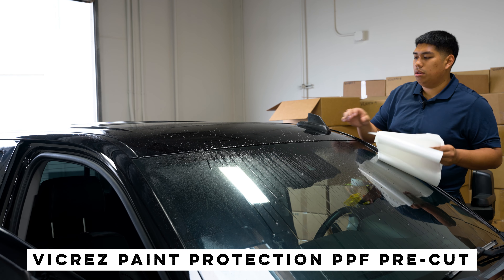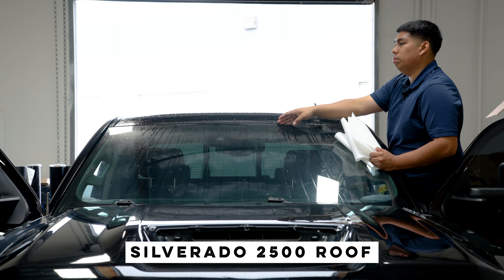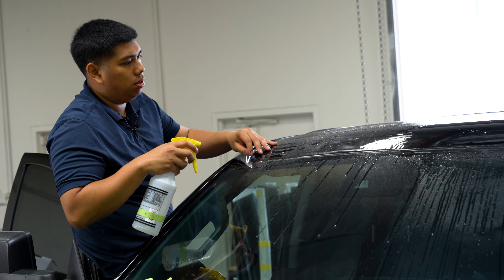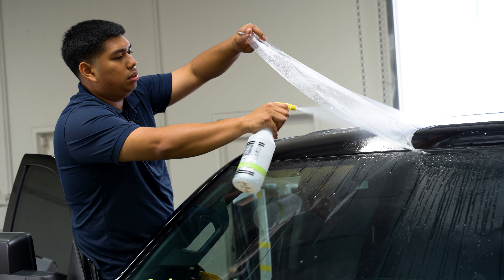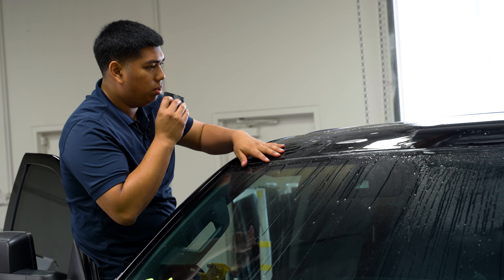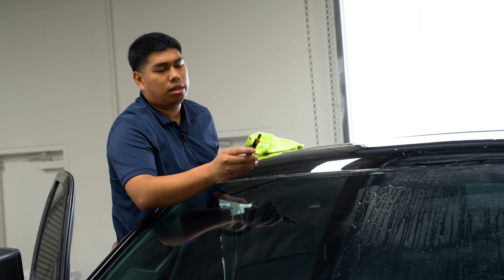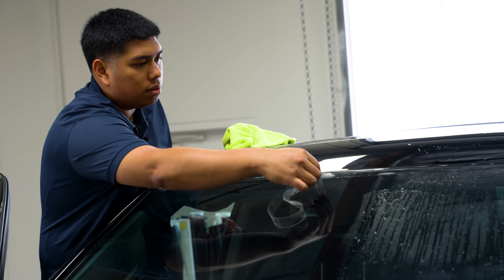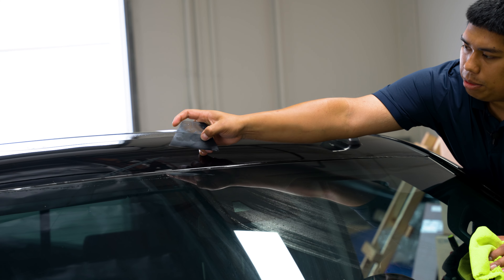How to Apply Vicrez PPF Precut Roof on Your Chevy Silverado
Find the Vicrez Paint Protection PPF Pre-Cut Roof vpp3290 | Chevrolet Silverado HD 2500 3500 Crew 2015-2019
Vicrez Auto Care vac109 Waterless Pro Car Wash w/ 4 Microfiber Towels kit 16 Oz/ 473ML